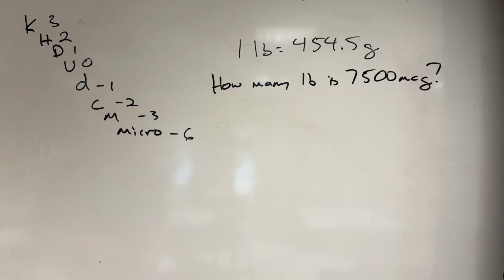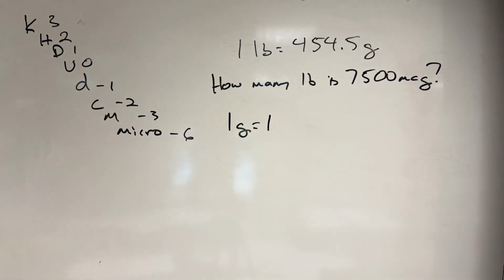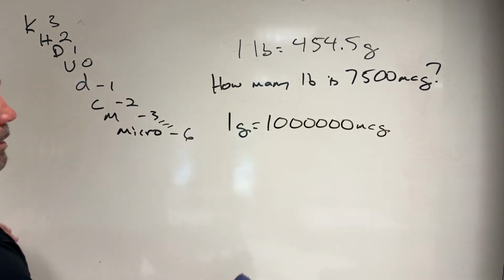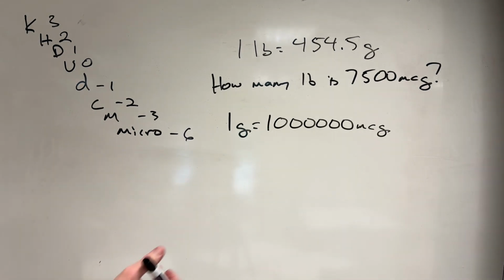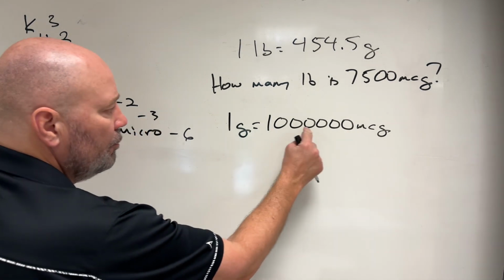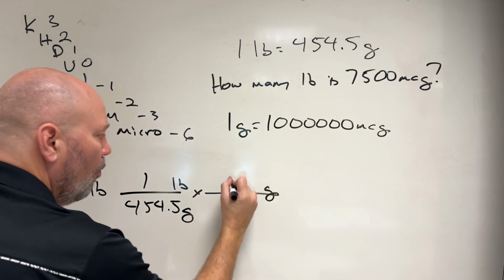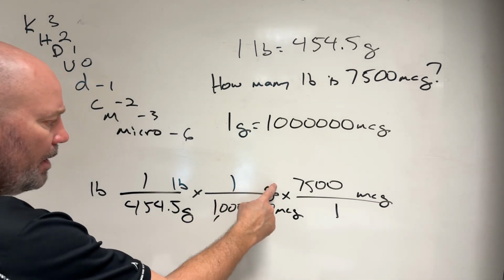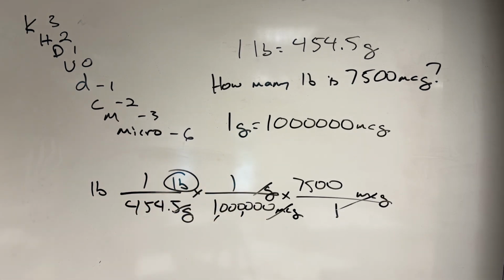King Henry method part 2